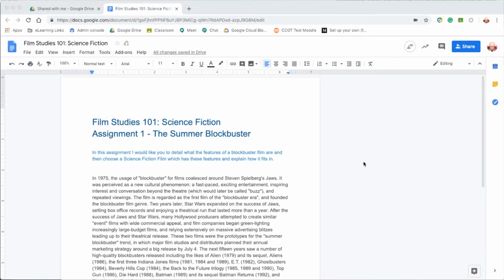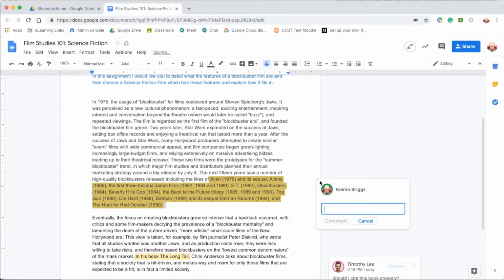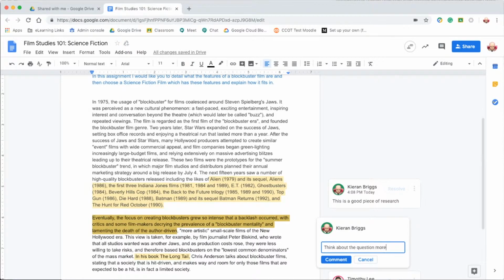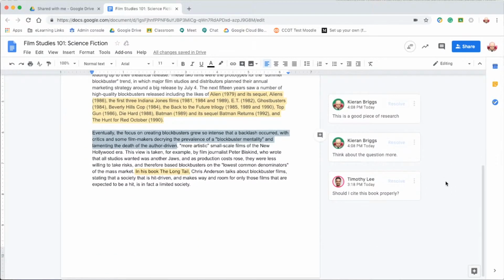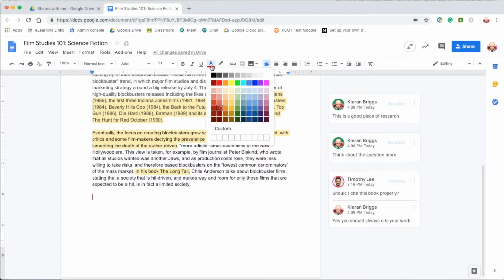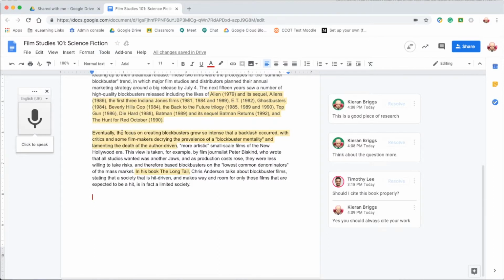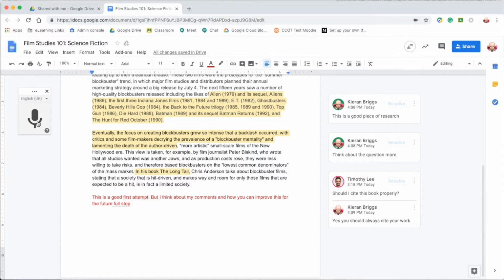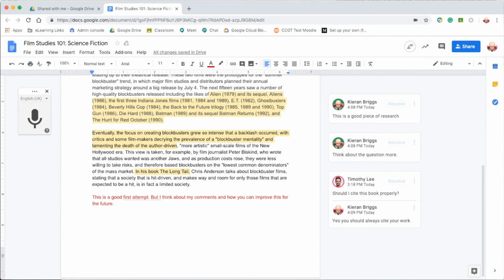How to use Google Docs Dictation Feature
Its easier than ever to talk your work into Google rather than typing.  On todays video we'll have a look at how to enable and use Dictation in a Google Document.